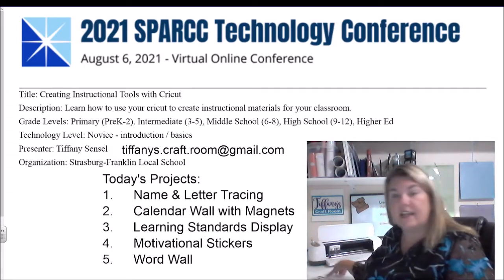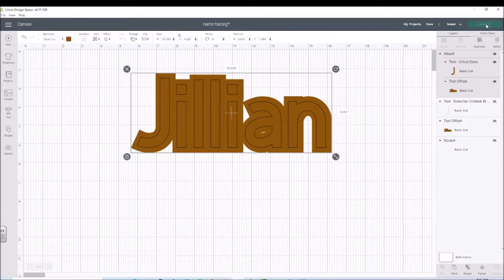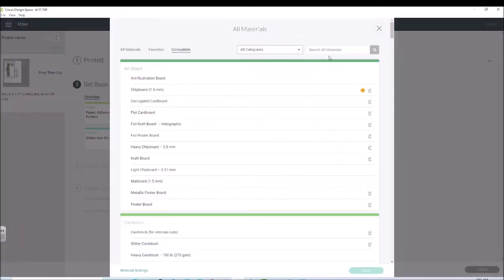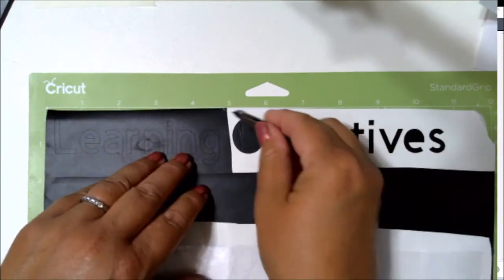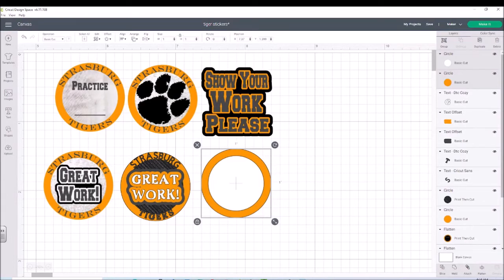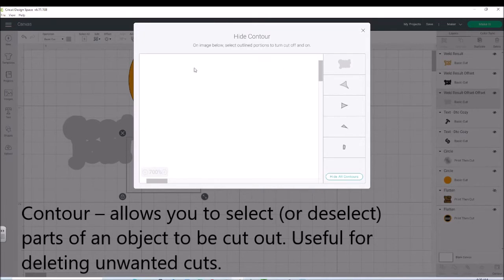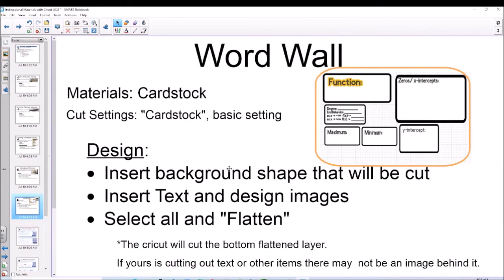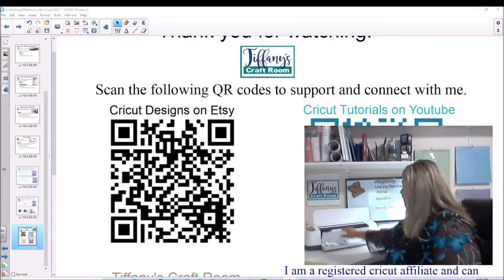Cricut Instructional Materials for Sparcc Tech Conference 2021 by Tiffany Sensel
Create Instructional Materials with your Cricut. Printable handouts available through Tiffany's Craft Room on Facebook.